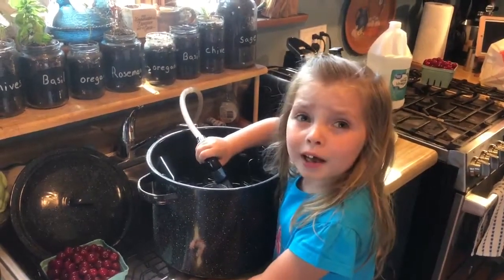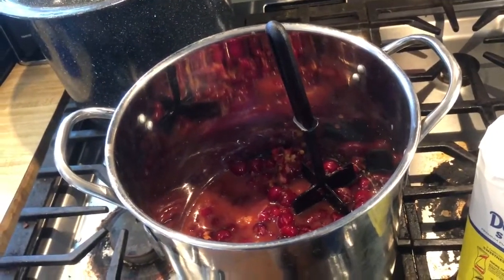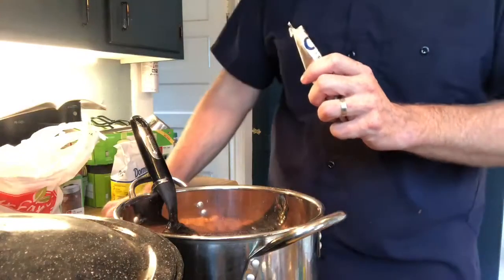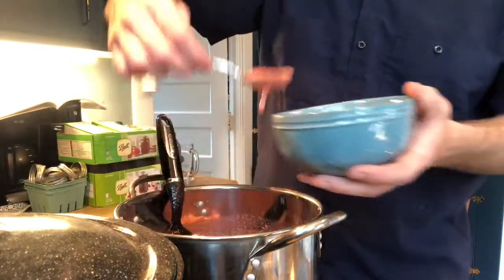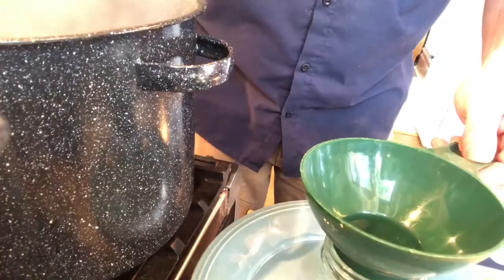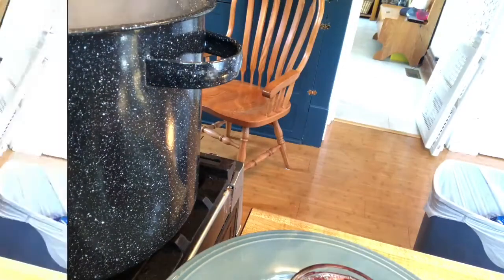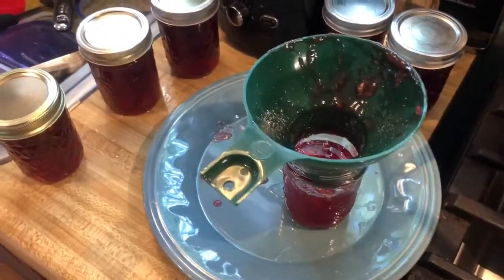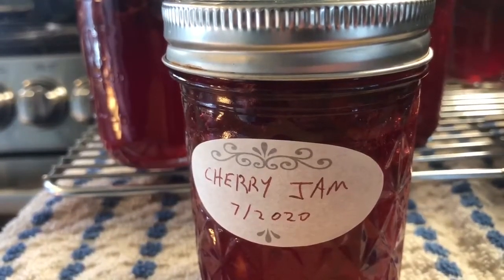Making Cherry Jam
Here Jamie and I turn a few quarts of cherries we picked up on the way home from Michigan into jam using the recipe from the Ball Blue Book as a starting guide.  The process is fairly simple and you can have the taste of summer all year long with just a few hours work including cleanup.  We used  a water bath canner but you could probably freeze this too.